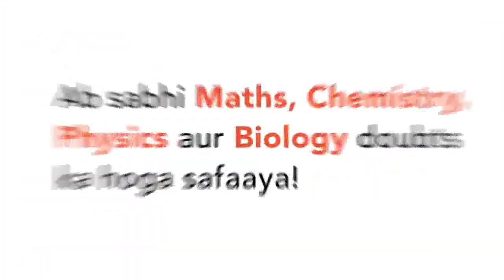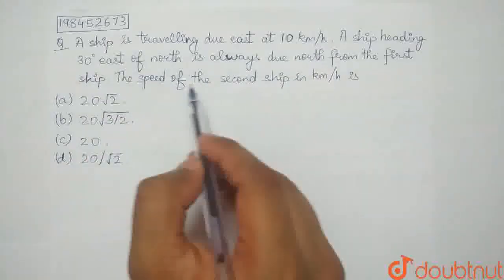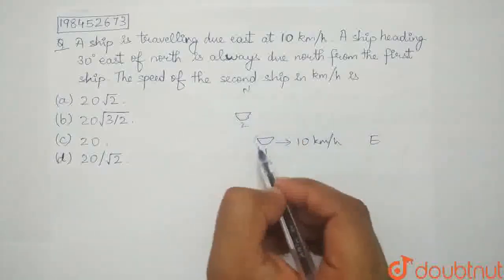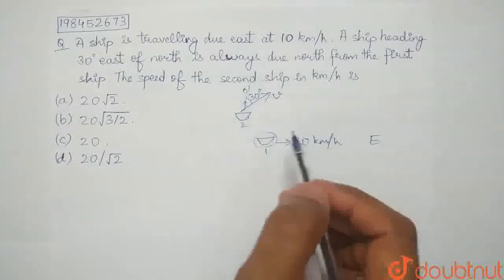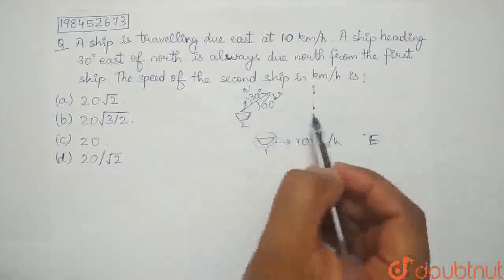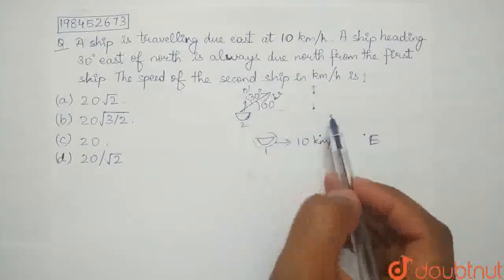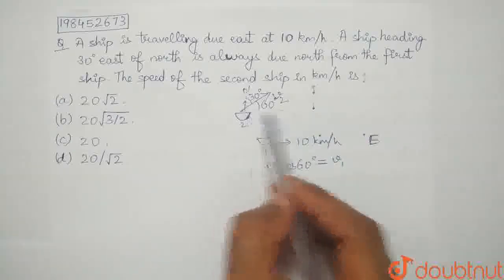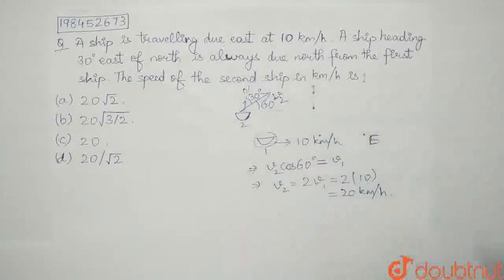A ship is travelling due east at 10 km/h. A ship heading 30^(@) east of north is always due nort...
A ship is travelling due east at 10 km/h. A ship heading 30^(@) east of north is always due north from the first ship. The speed of the second ship in km/h is
Class: 12
Subject: PHYSICS
Chapter: KINEMATICS
Board:IIT JEE

👉 Have Any Query? Ask Us.